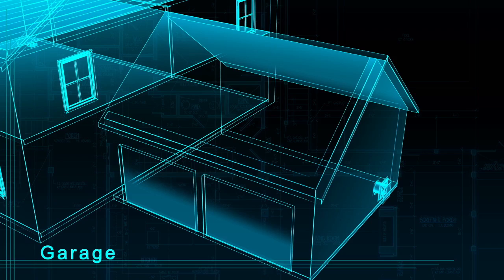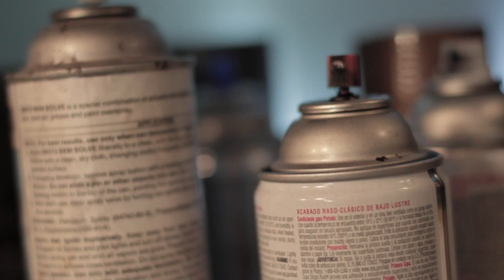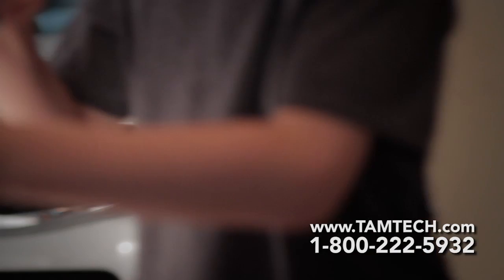Tamarack Technologies Dragon II Garage Fan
Dragon II Garage Fan